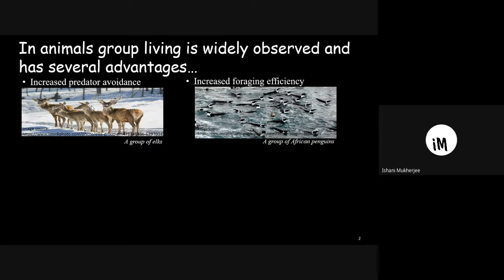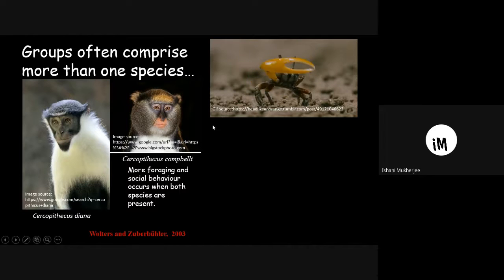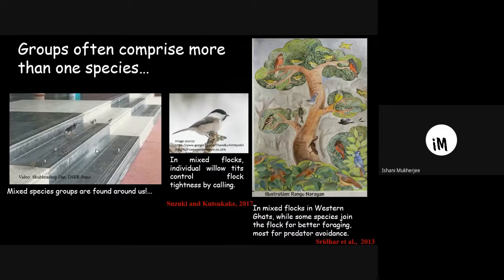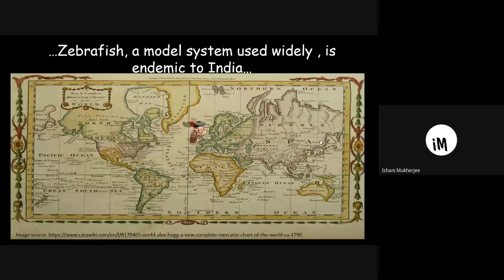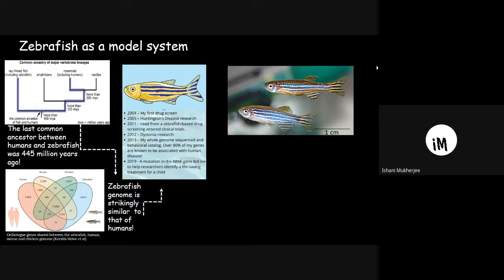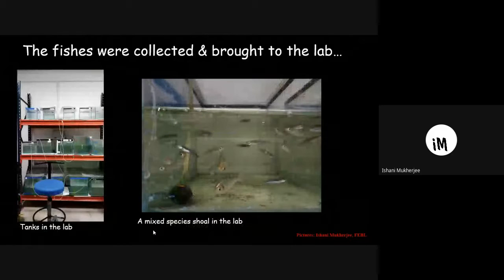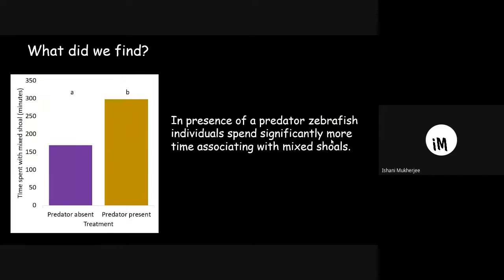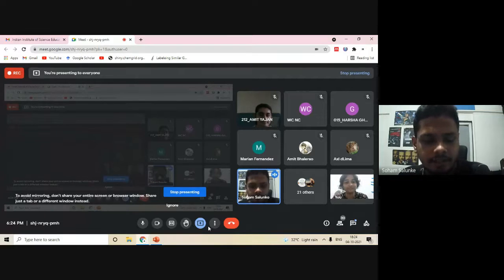Deciphering the drivers of mixed species shoaling among wild Zebra Fish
In animals, group living is widely found and there are costs as well as benefits of living in groups. Often groups comprise different species. Zebrafish, a popular model organism are endemic to India, she will be discussing why wild zebrafish often form groups with other species.

Speaker: Ishani Mukherjee (Ph.D., IISER Kolkata)

0:00 Intro
5:00 mixed fish shoal
8:37 Zebra Fish
12:10 My Experiment
22:38 Questions
37:39 Vote of Thanks